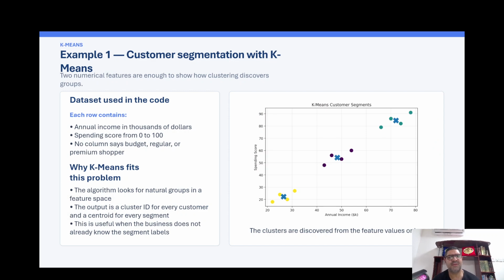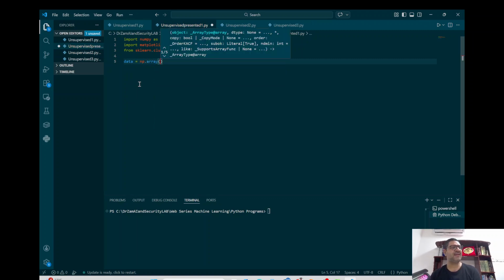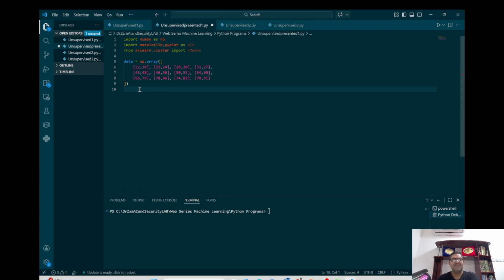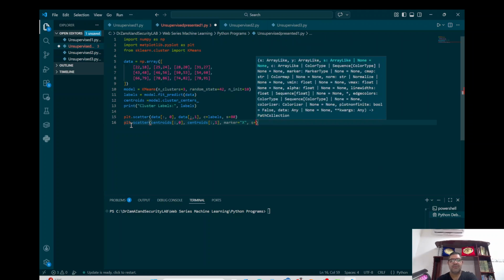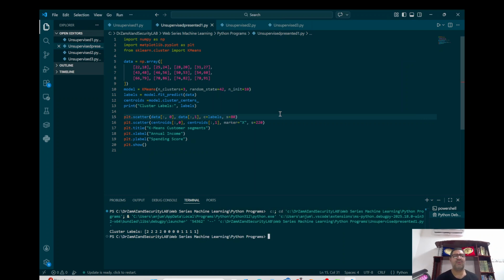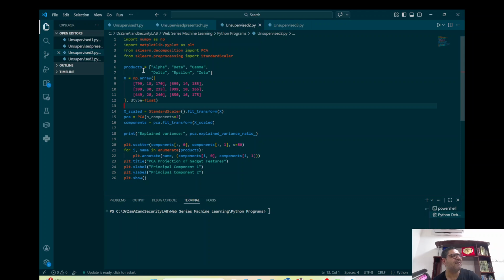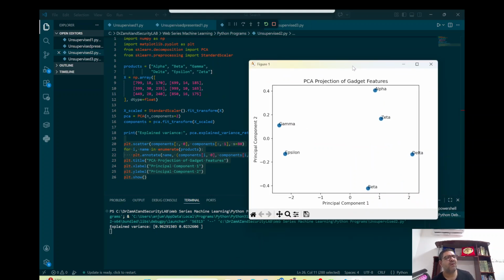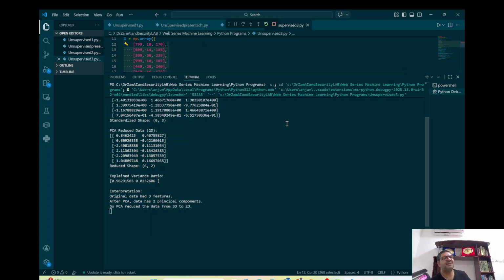What is Unsupervised Learning? KMeans, Clustering & Examples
Episode 6b- Practical Implementation of Unsupervised  in Python. In this video, we take a deep dive into Unsupervised Learning in Machine Learning with clear explanations and real-world examples.

You will learn:
- Clustering algorithms in machine learning
- KMeans clustering explained
- Differences between supervised and unsupervised learning
- Real-world applications of unsupervised learning

This tutorial is ideal for students, beginners, and professionals learning Artificial Intelligence, Machine Learning, and Data Science.

Topics Covered:
Unsupervised Learning, Clustering, KMeans, Machine Learning Algorithms, Data Science